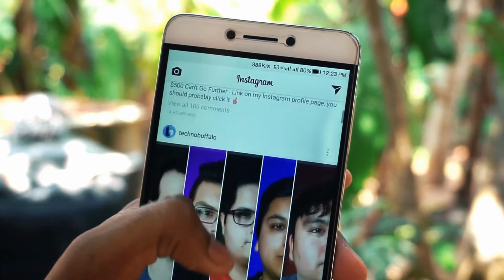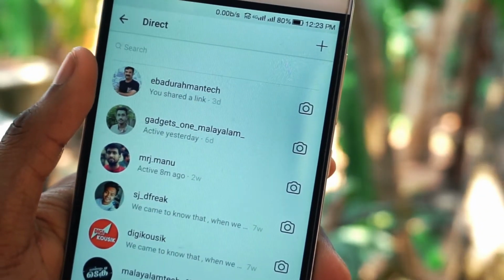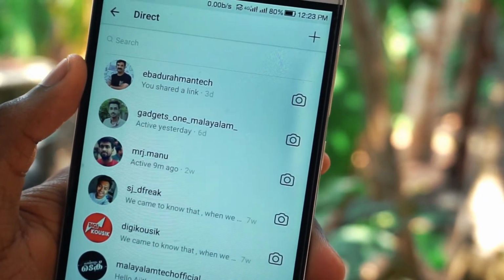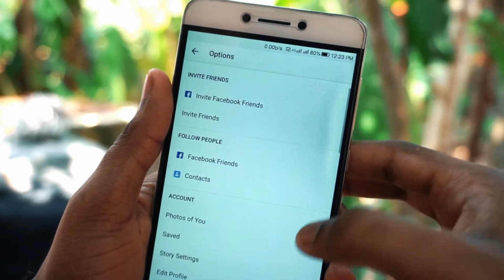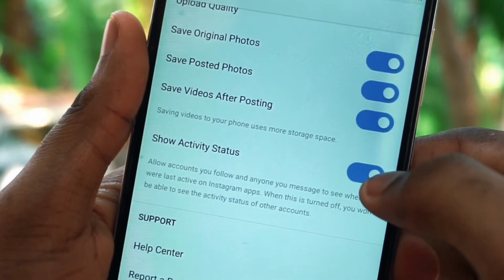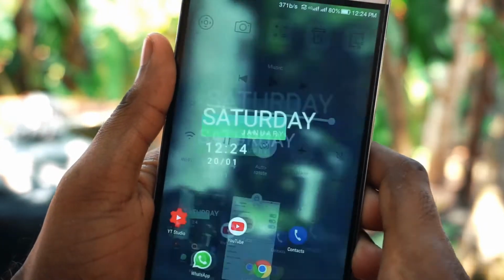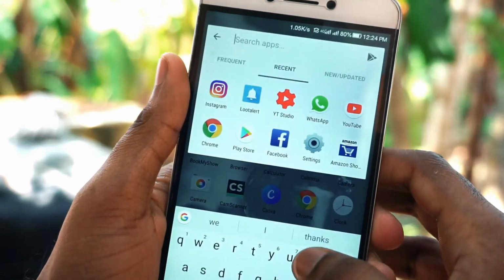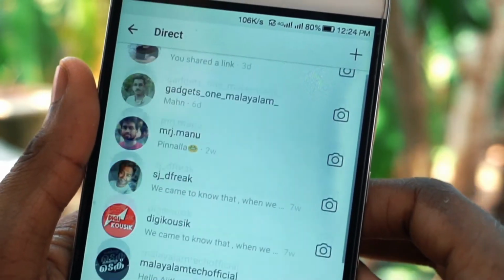How to Hide Instagram Activity Status - Latest Update 2018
hello guys..!! In this video we will be showing you how to turn of activity status in Instagram